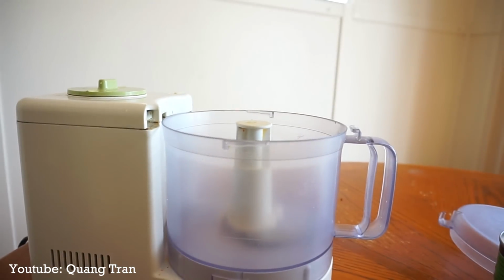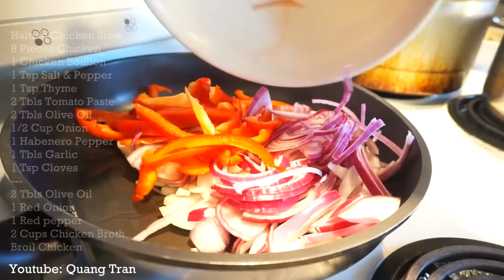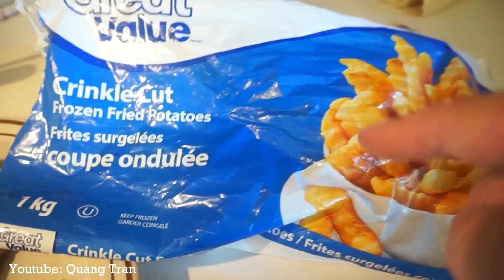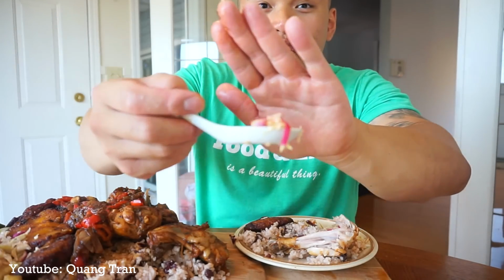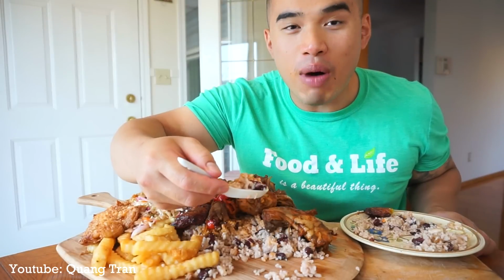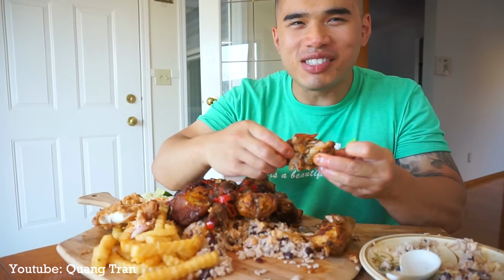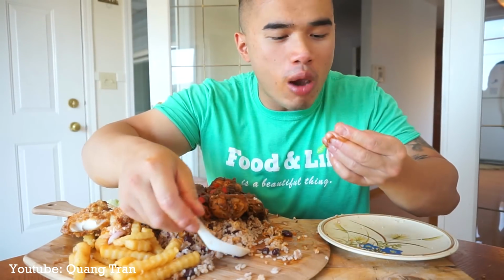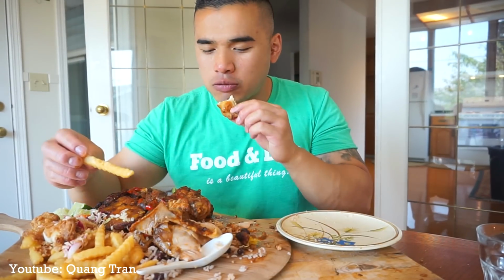HAITIAN FOOD | Recipe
Quang Tran
EDMONTON AB
T5C3R6